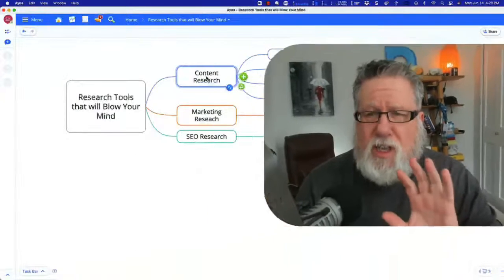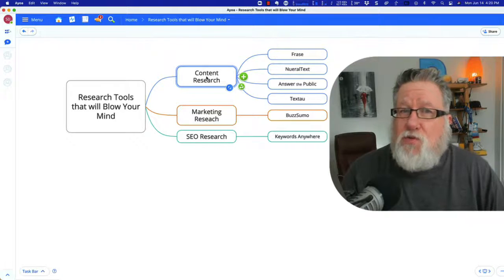Streaming Test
Weekly Live Training on Content Creation, Productivity and Online Marketing